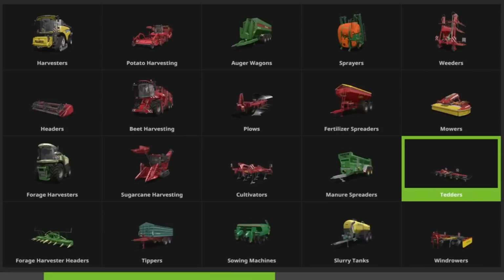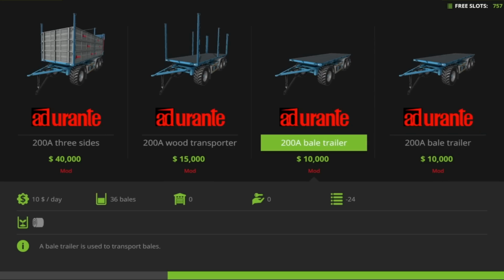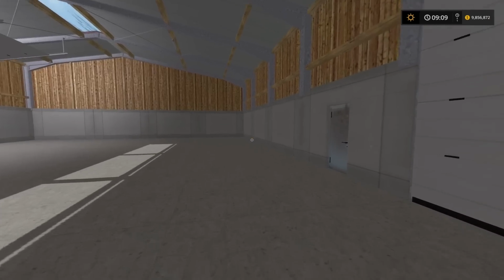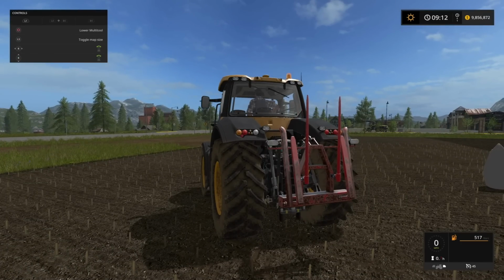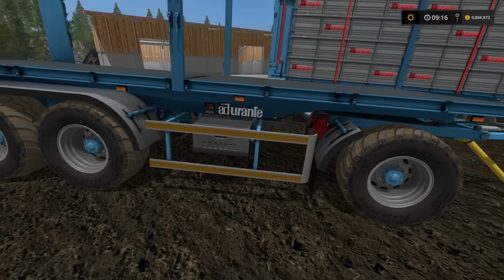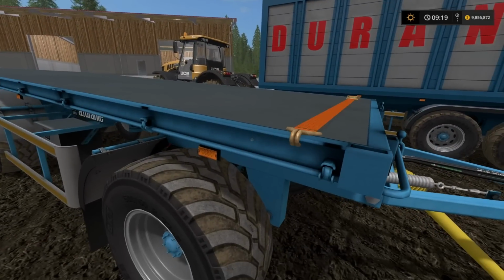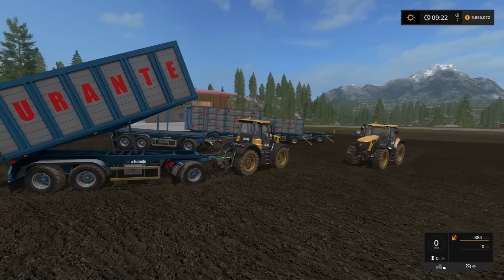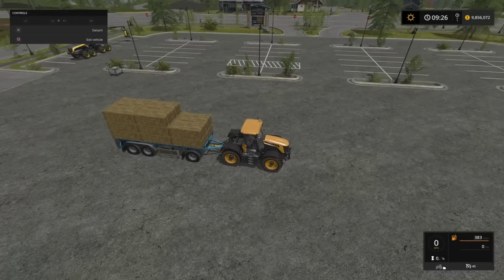A Guide to... New Mods! (October 9th 2018). Farming Simulator 17 PS4. Review.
A Guide to… New Mods! (October 9th 2018) Farming Simulator 17 PS4. Review. New Mods! Modhub. What new mods were released today? What can they do? What features do they have? What are the pros and cons? Homemade multitool (n0tr3dy), Machine Hall (moechtergernbauer) & Adurante Pack (DD ModPassion).